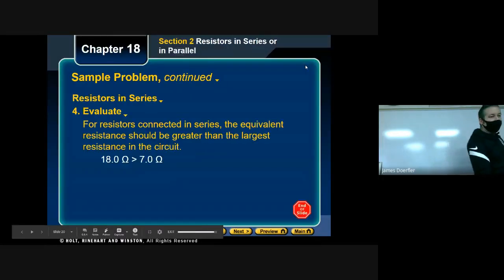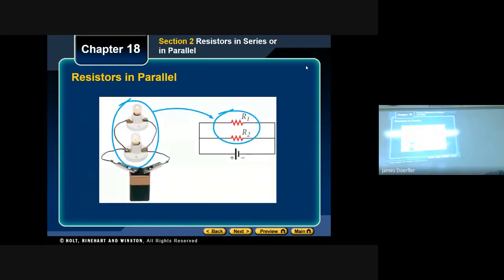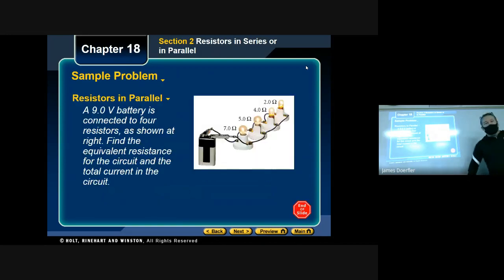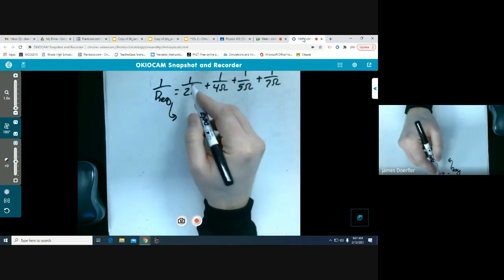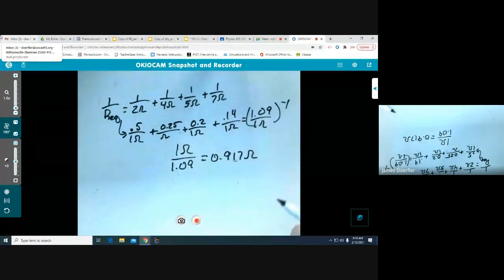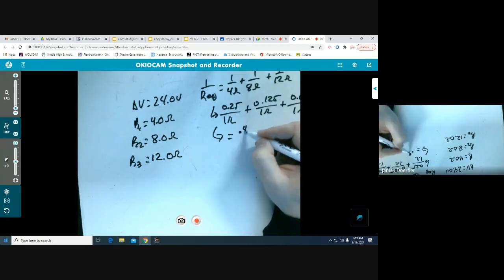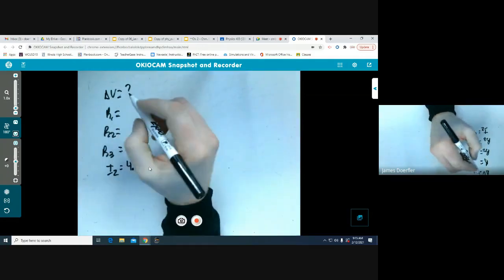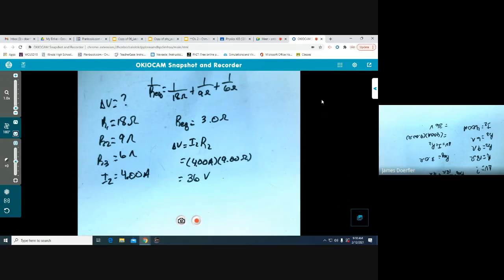Physics 18.2 (Part 2) discussion